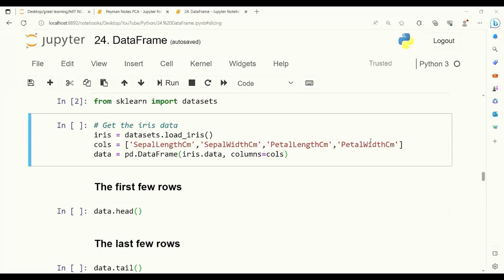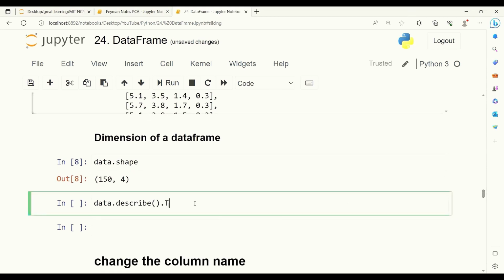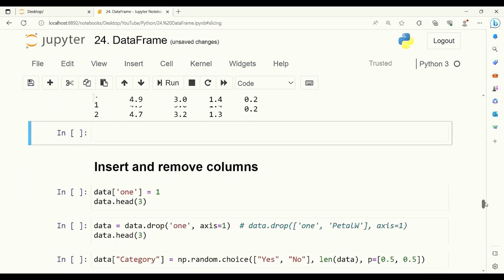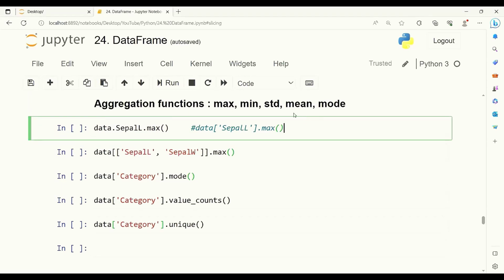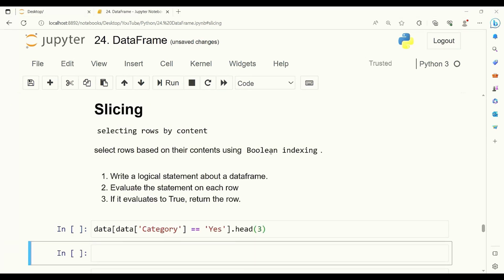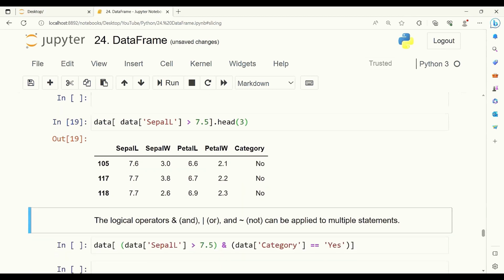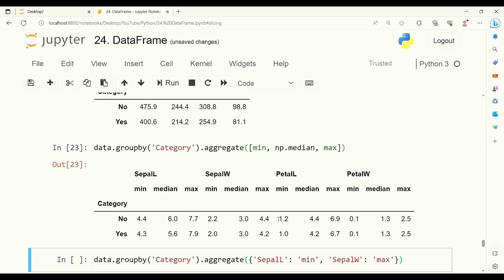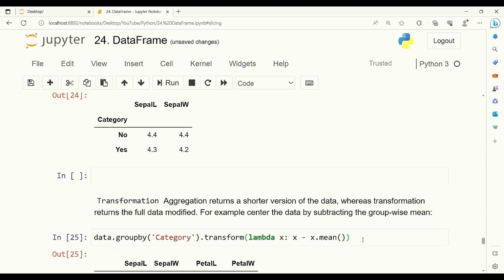DataFrame in Pandas Python Part 2, DataFrame manipulation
This tutorial explains DataFrame in Pandas Python. We examine how to manipulate the data in a DataFrame and how to compute some statistical values for it.